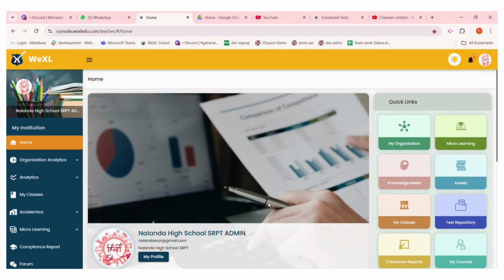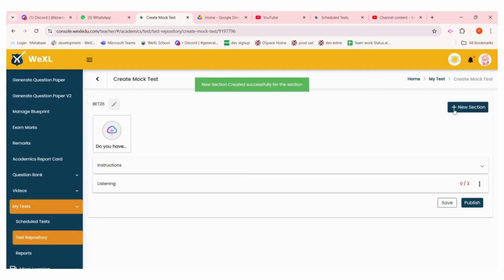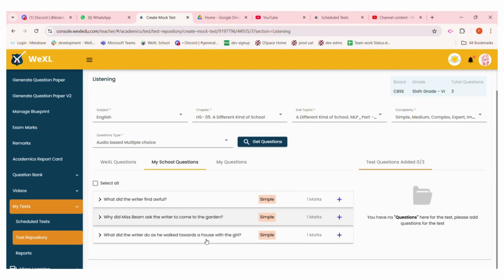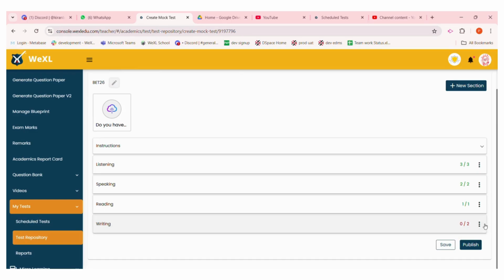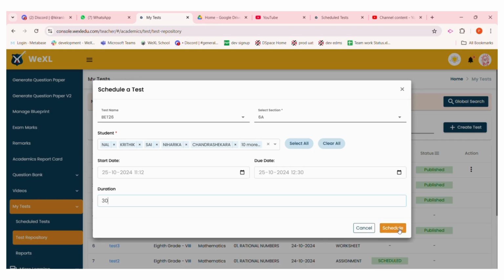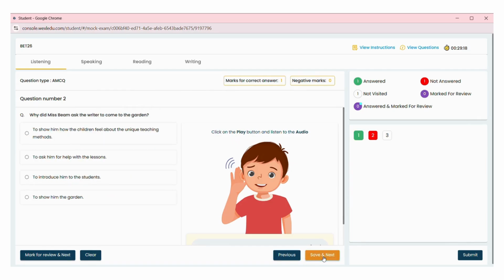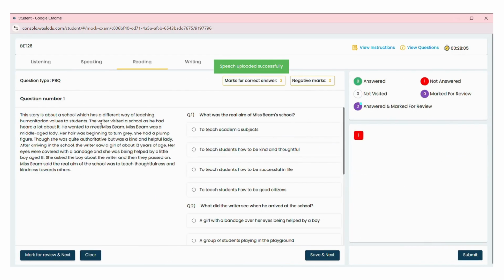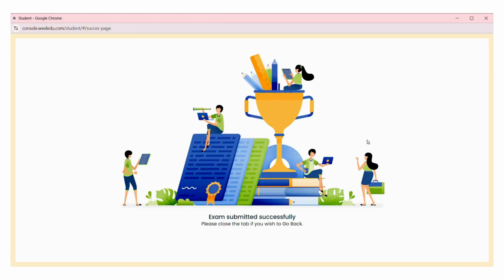Bharat English Test